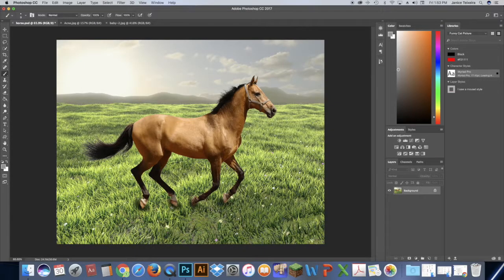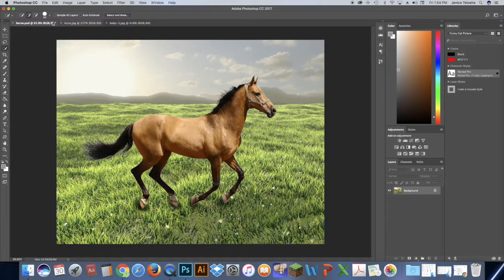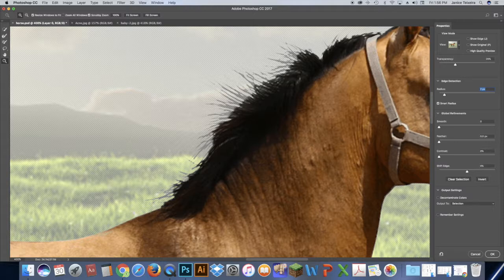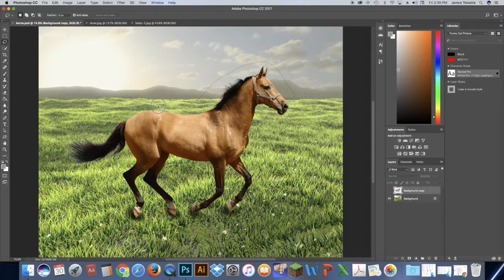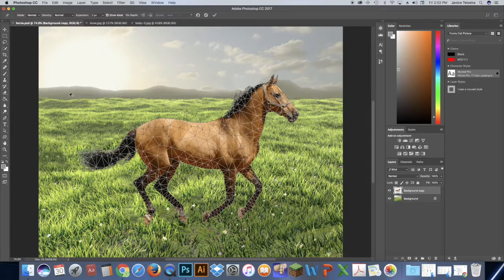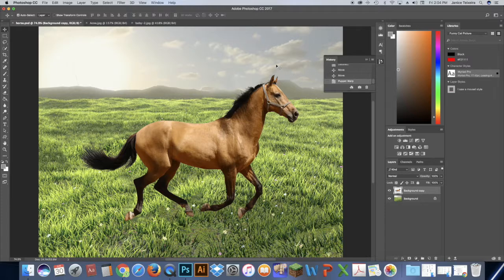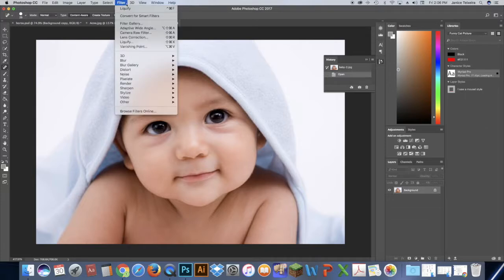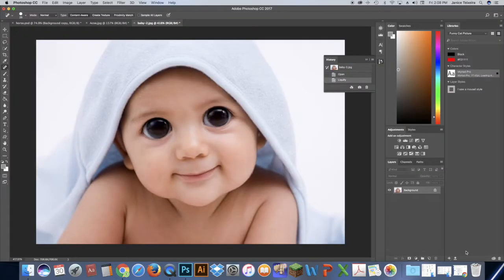Video 1.4 Fun and Useful Features of Photoshop CC